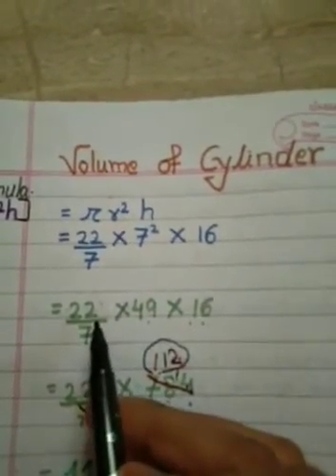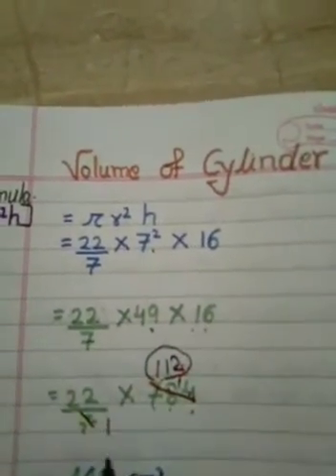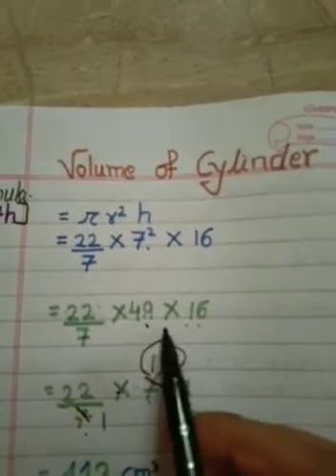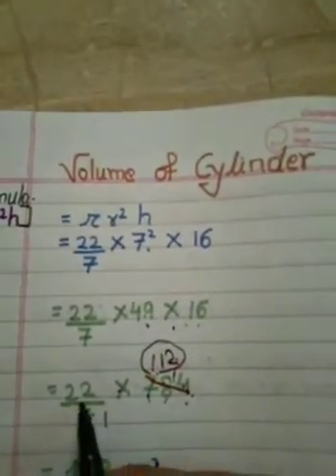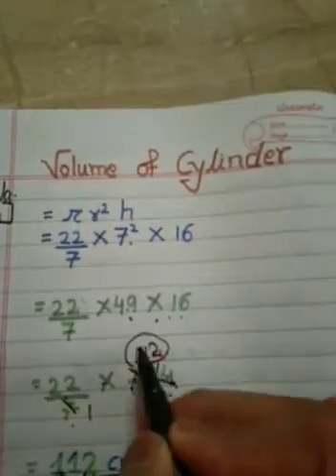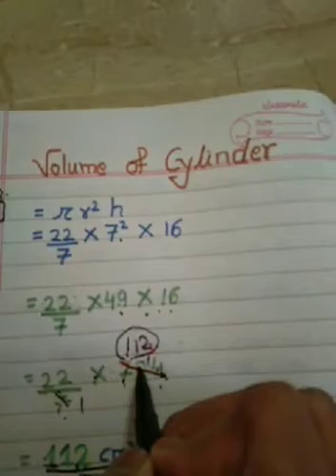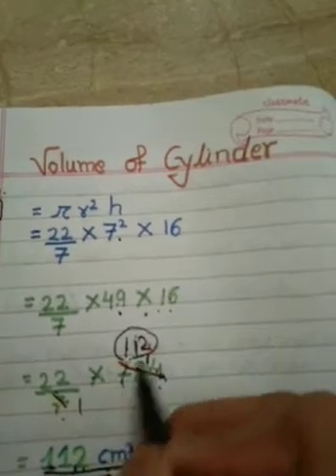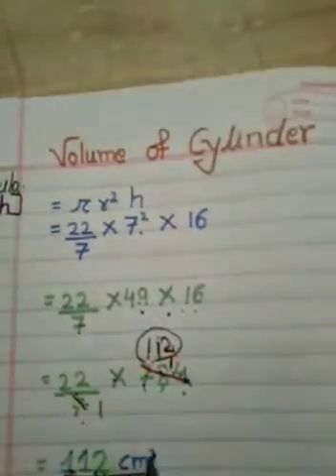8th std. Neha Sav, SONA I English med.School, maths activity on volume of cylinder, Shivarkarsir BMV